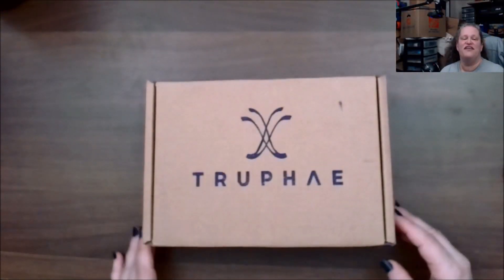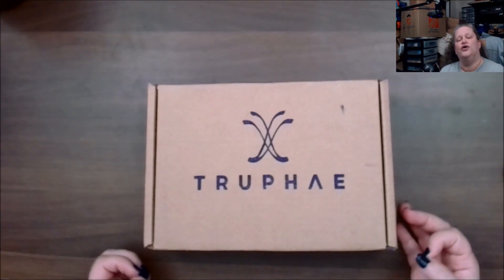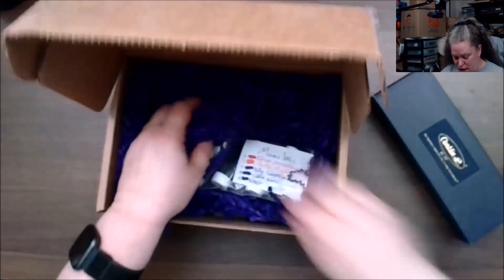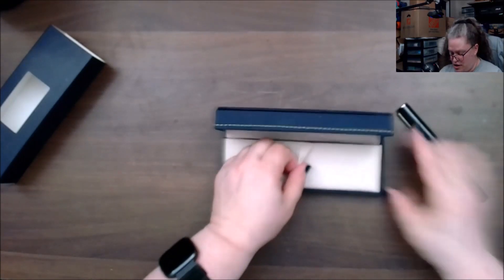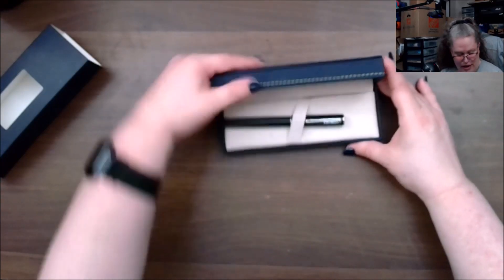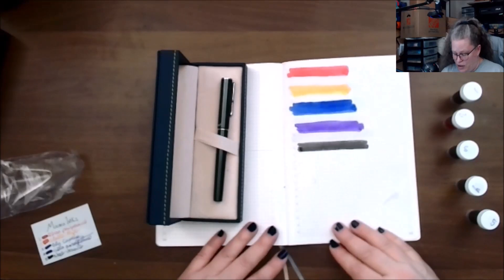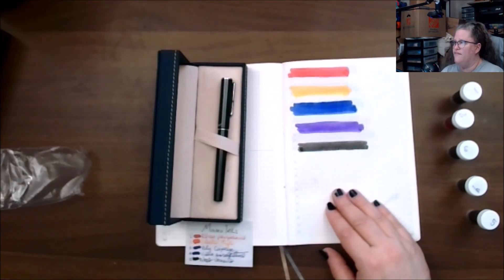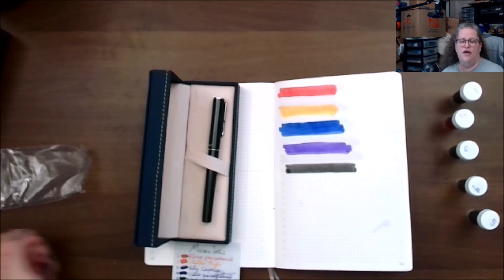August 2024 Inkmeister Unboxing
This is the August 2024 Inkmeister unboxing from Truphae.